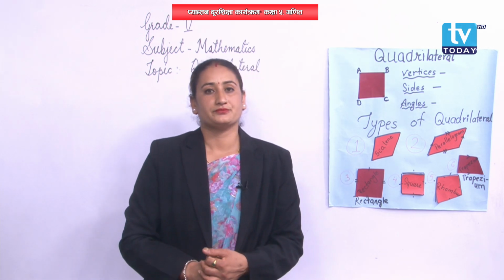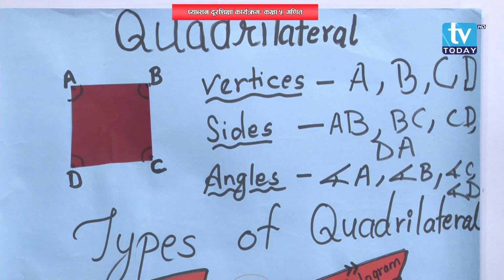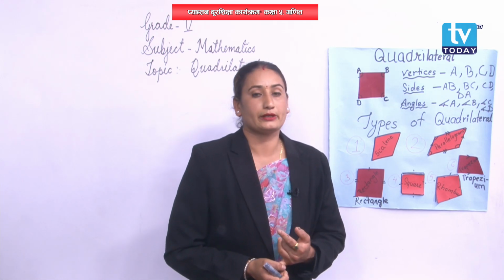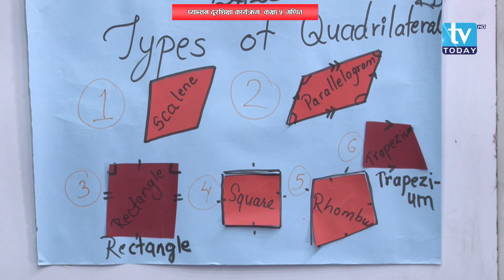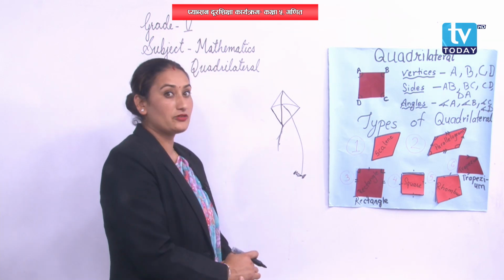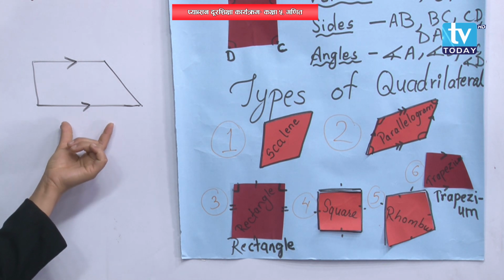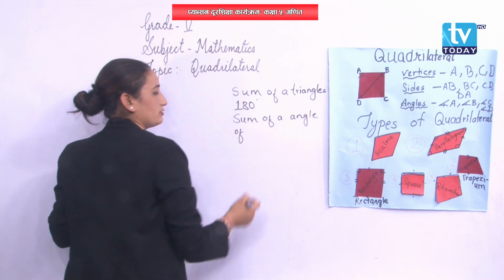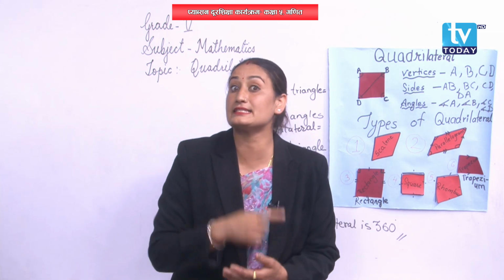GRADE 5 MATHS | Pabson Distance Education Episode 11। प्याब्सन दूरशिक्षा कार्यक्रम । TV Today HD